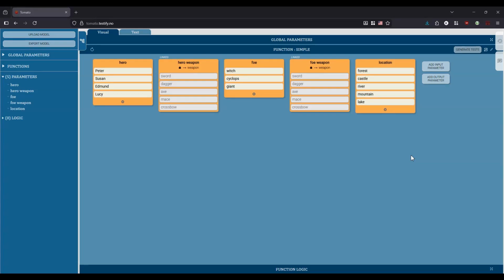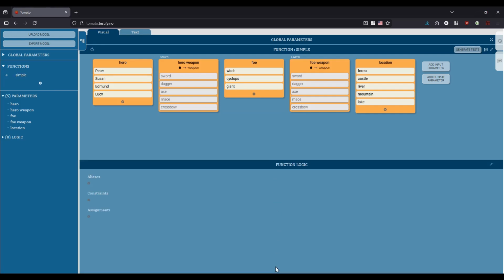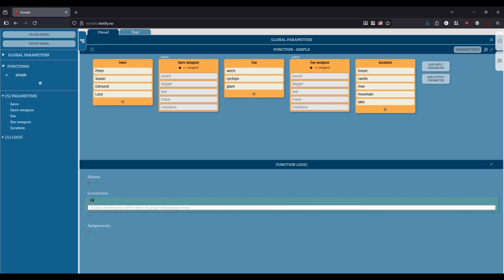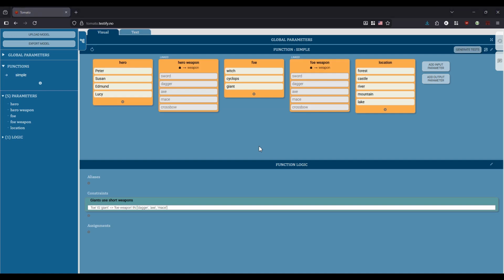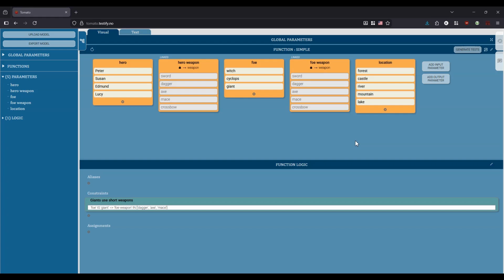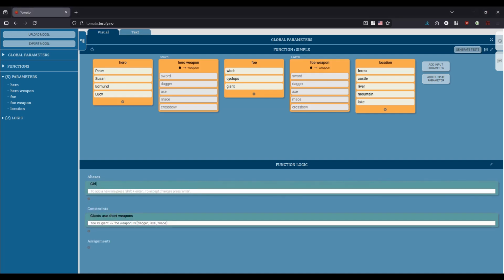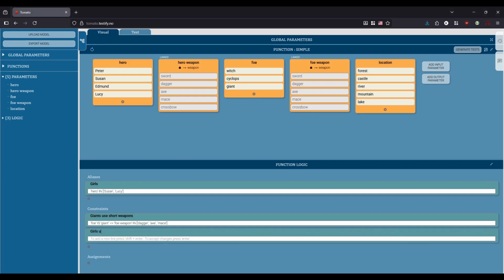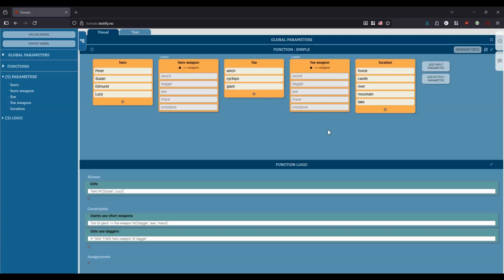Tomato tutorial: 3. Logic